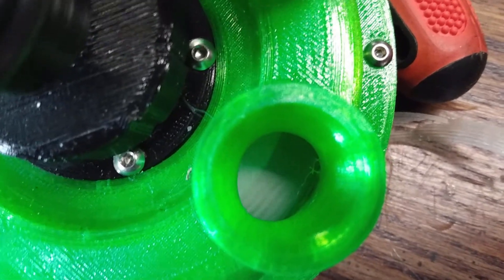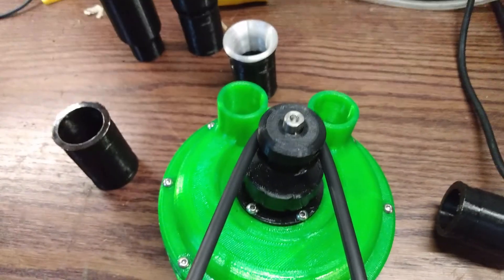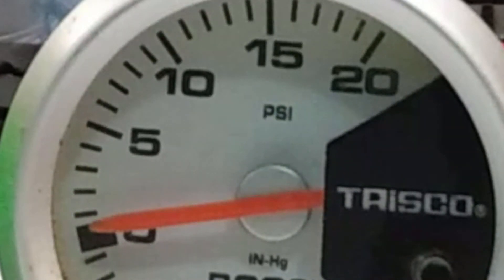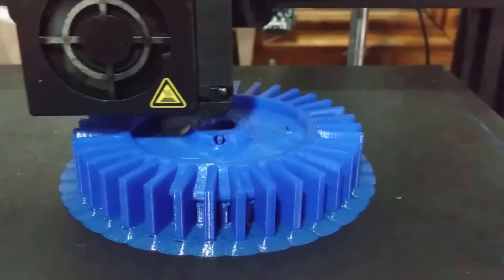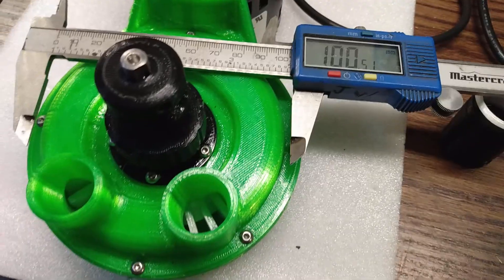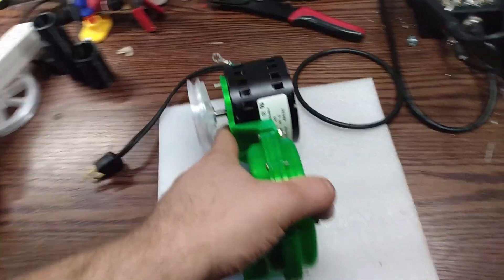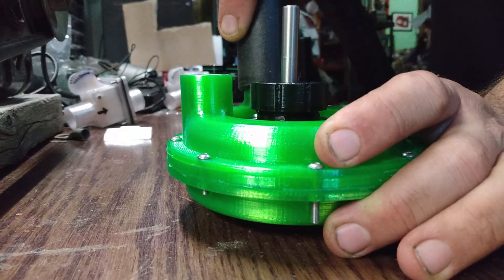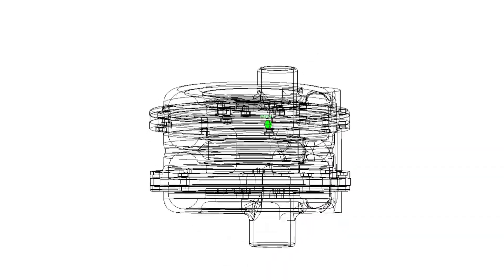3d printed side channel blower ( regenerative )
I bring you my latest air pump, the side channel or regenerative blower.
it doesn't exactly do what originally intended, however I think I can find some use for the current design , as well as working towards my original goal of building air pressure at high flow rates .

turboprint2020